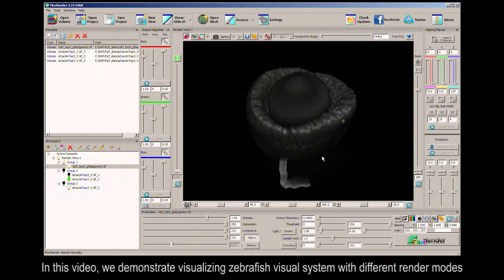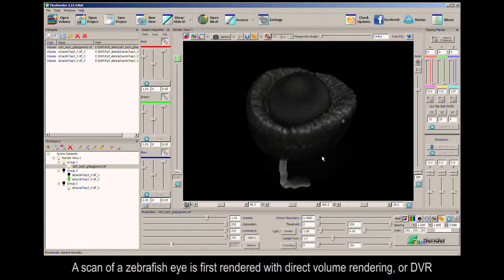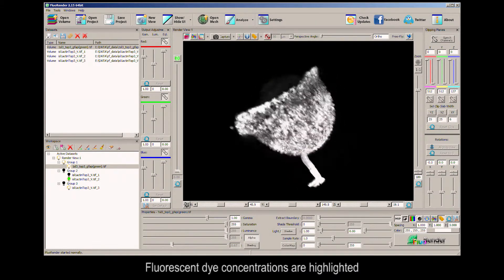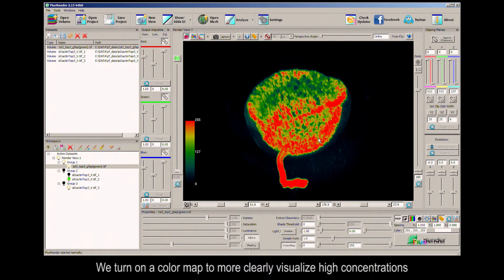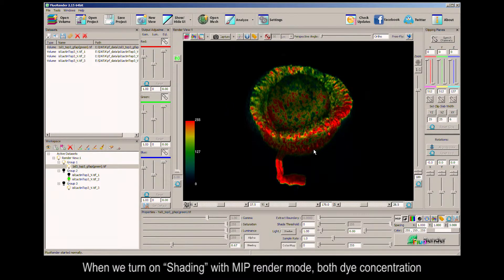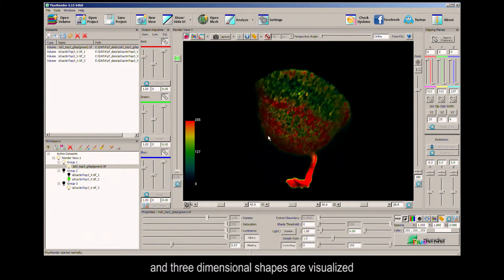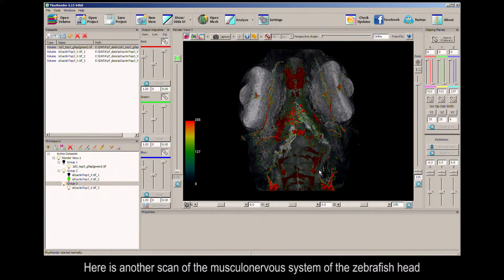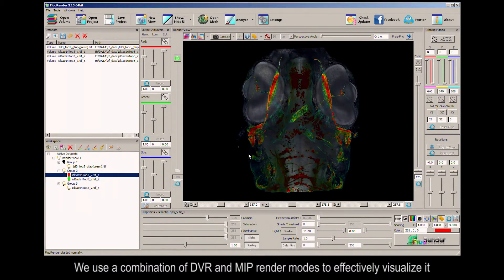FluoRender flexible render modes and settings